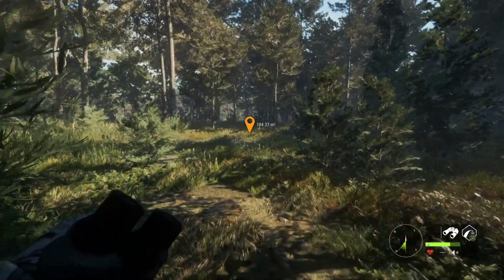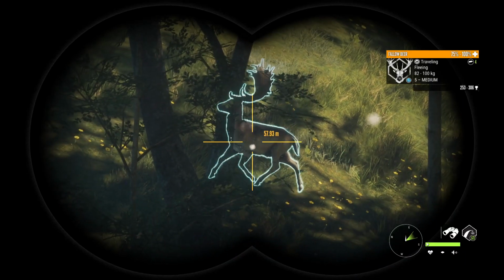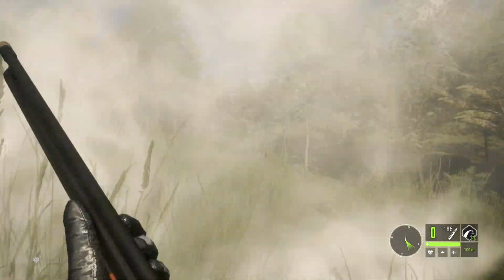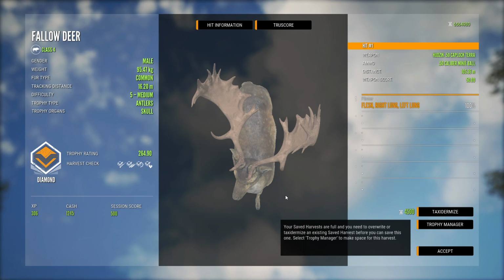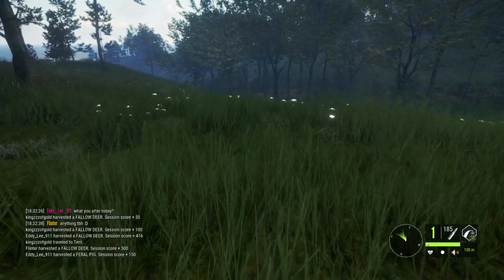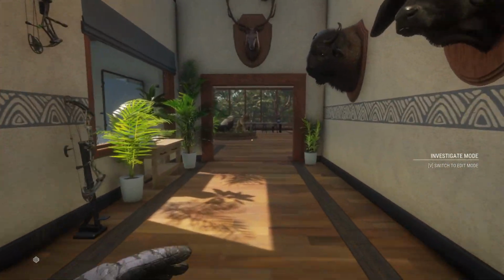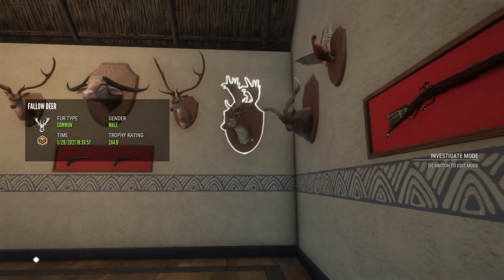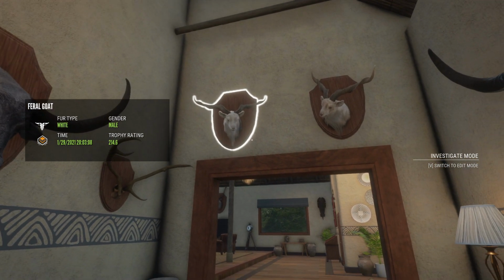An Evening on Te Awaroa National Park!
Spending an evening on Te Awaroa National Park in multiplayer in search of trophies to add to our lodge!

► Special thanks to:
RedneckJay  -  Hamish  -  Mark  -  Jesse  -  Malek  -  Round Tree Ranch  -  Jonathan  -  allstarrider  -  DasBiel  -  Killer Kane  -  Devil Gurr  -  Derrick  -  JaxyBeard